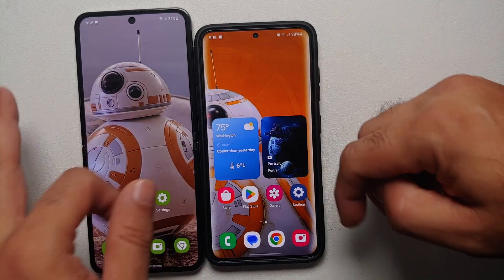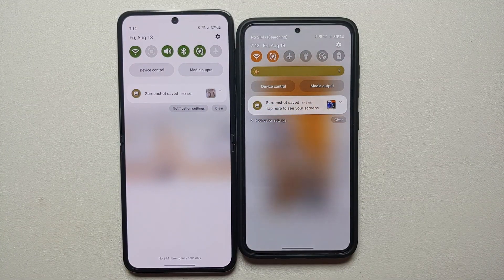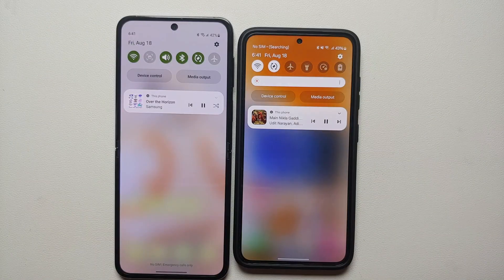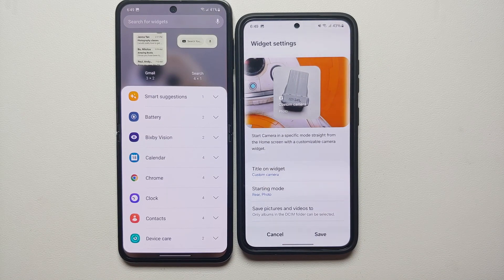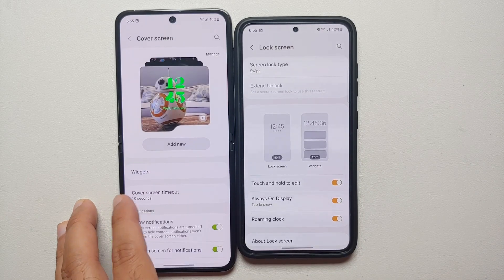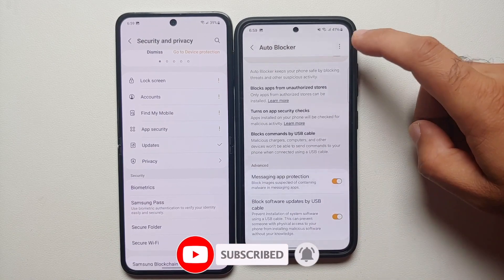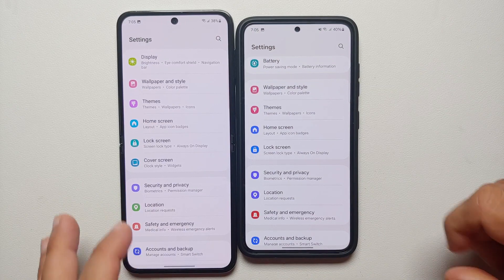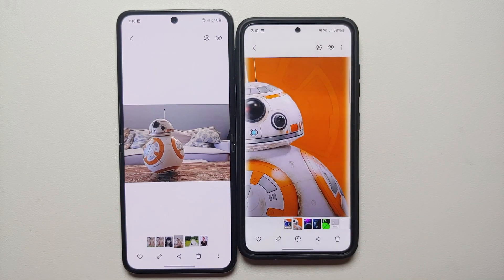One UI 6 NEW FEATURES! Side by Side Comparison with One UI 5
Samsung has released a beta of One UI 6 based on Android 14. In case you are wondering what is new in One UI 6 and how does it compare to One UI 5 we got you covered. In this detailed video we will show you the new and hidden features of One UI 6, we will also be doing a side by side comparison of One UI 6 vs One Ui 5.

*One UI 6 NEW FEATURES Chapters*
0:00 Introduction
0:25 New Quick Settings
2:05 Notifications Spacing
2:40 New Quick Settings Media Player
3:37 New Font
3:56 New Weather & Camera Widgets
5:32 New Back Gesture Implementation
6:13 Auto Blocker
7:15 New Camera UI & Features
8:27 Lock Screen Customization
9:07 New Gallery Features
9:59 Conclusion